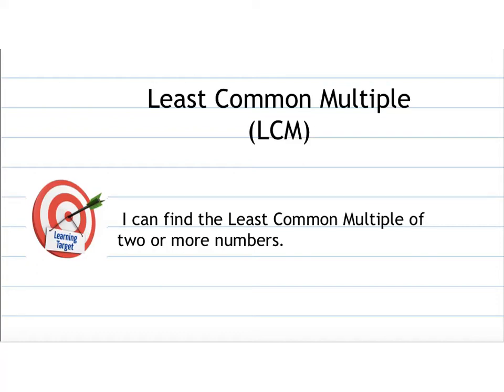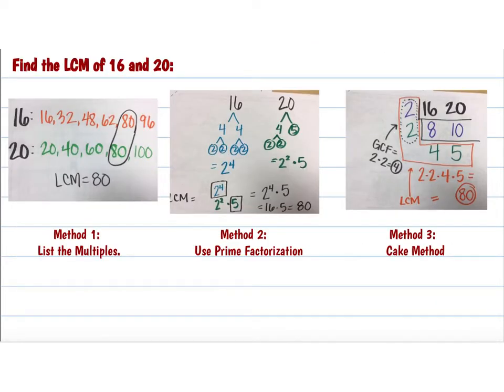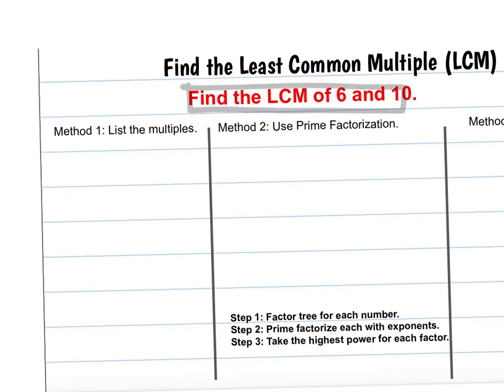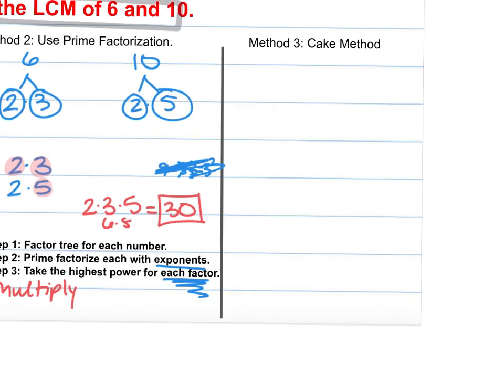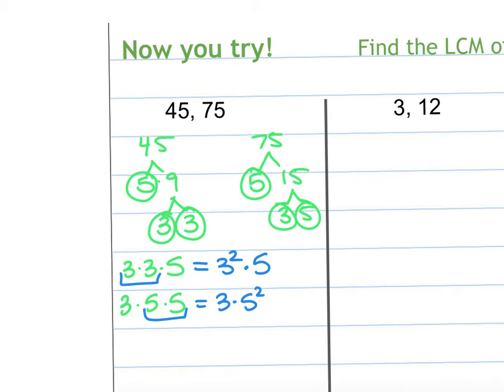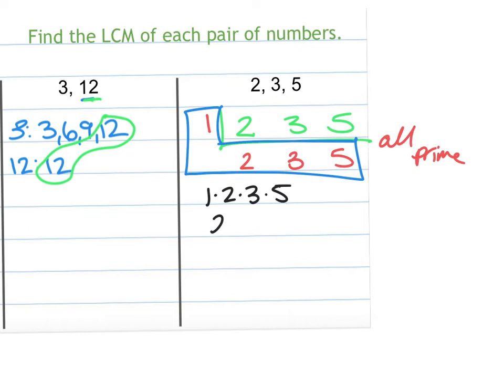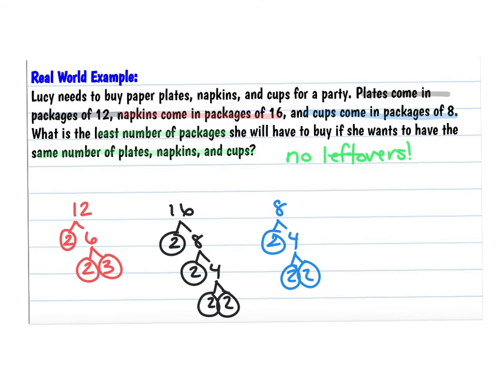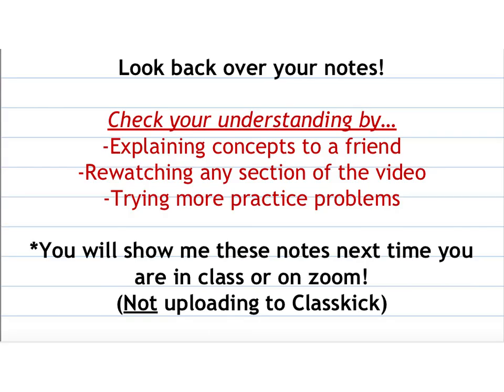Least Common Multiple Lesson.